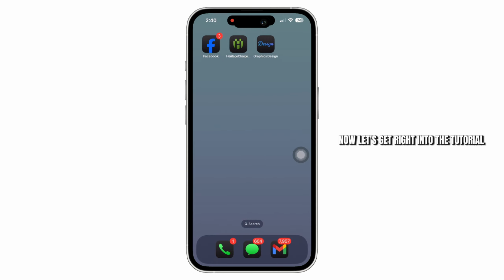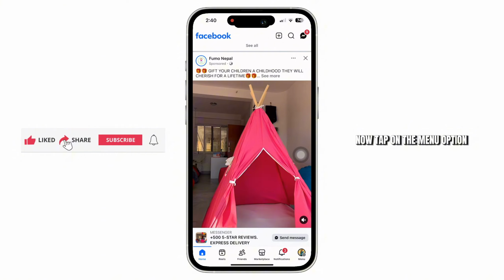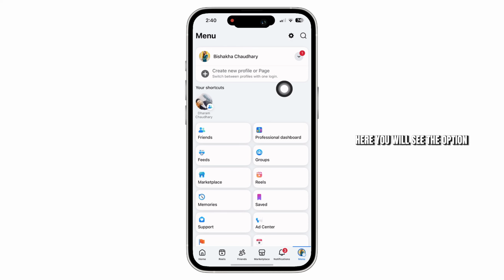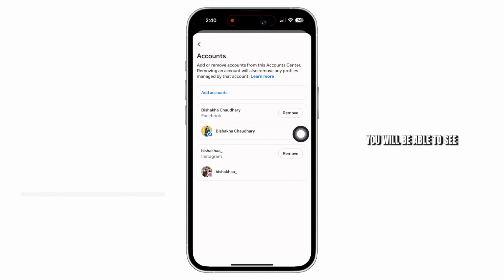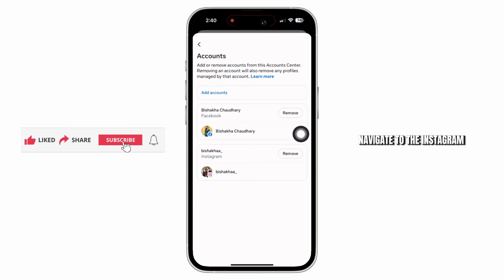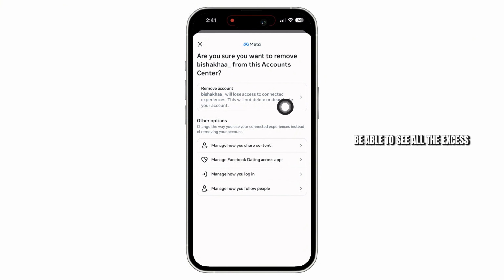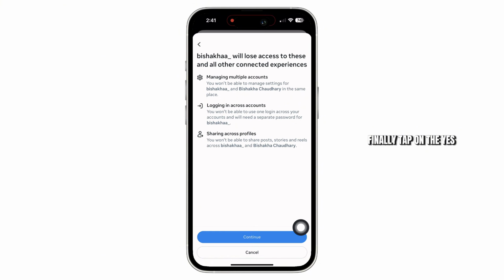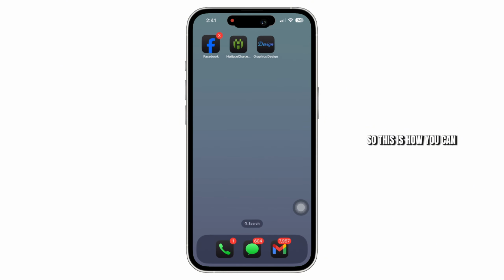How To Disconnect Instagram Account From Facebook 2025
Want to disconnect your Instagram account from Facebook in 2025? 📱❌ This step-by-step guide will show you how to unlink Instagram from Facebook safely and quickly, giving you full control over your social media accounts.

What You’ll Learn in This Video:
✅ How to unlink Instagram from Facebook on mobile and desktop
✅ Tips to manage connected accounts for privacy and security
✅ How to prevent cross-posting between Instagram and Facebook
✅ Best practices to keep your social media accounts separate

Whether you’re looking to protect your privacy, stop automatic sharing, or just reorganize your accounts, this tutorial makes the process simple and easy to follow.

📌 Chapters:
⏱ 0:00 - Introduction
⏱ 0:10 - How To Disconnect Instagram From Facebook (Step by Step)